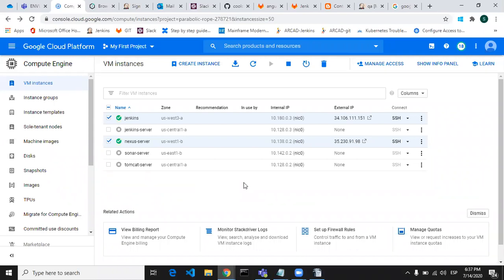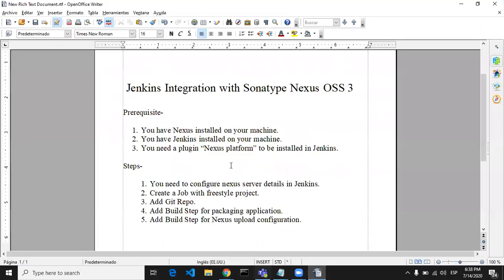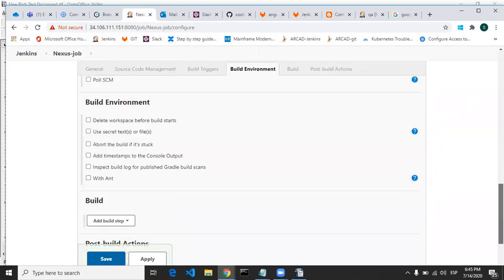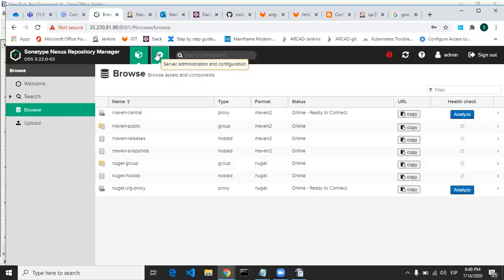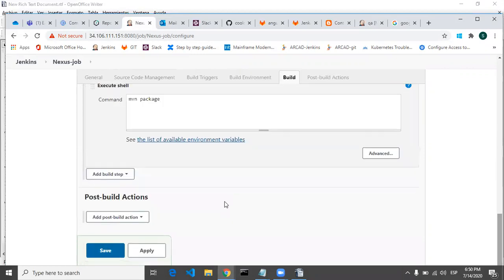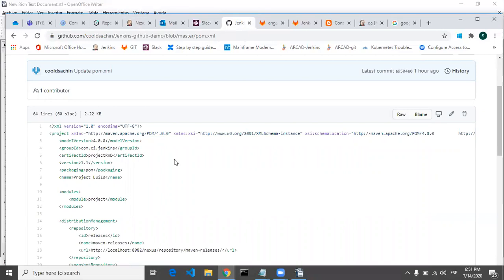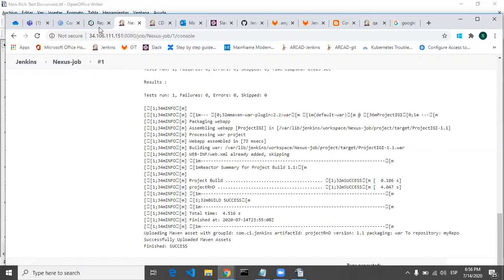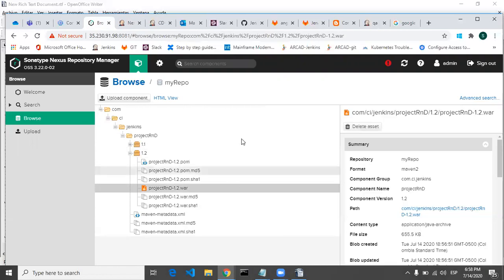Nexus integration with Jenkins | How to integrate nexus with Jenkins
This video explains about how to integrate Jenkins with Nexus.